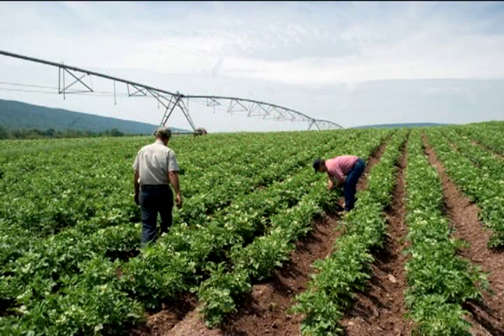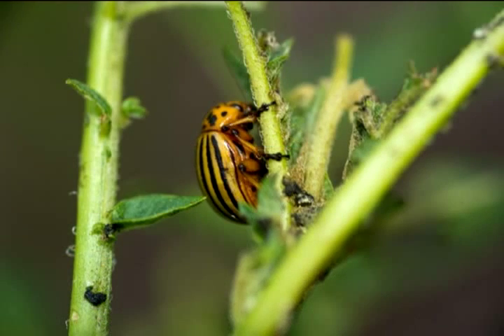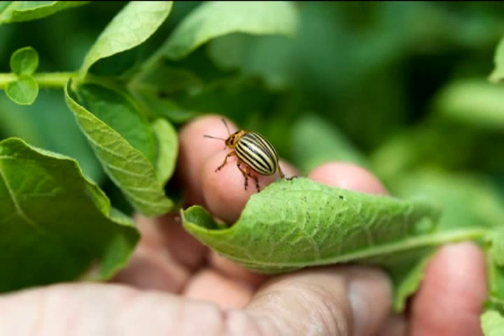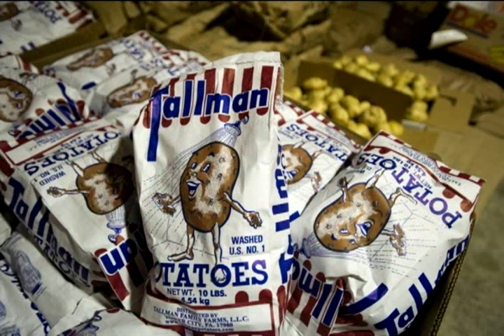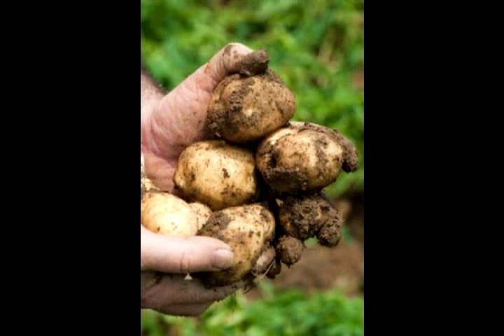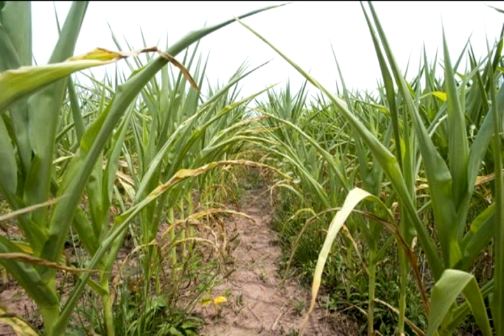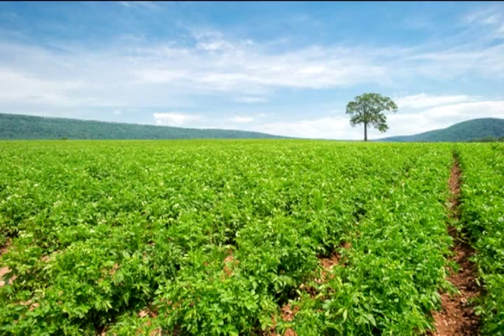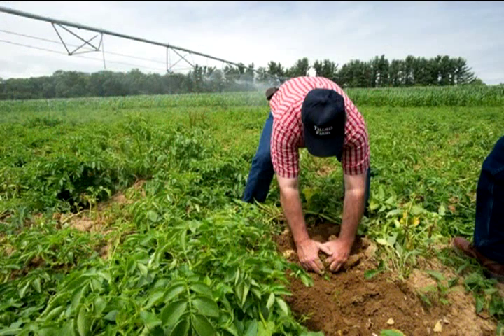Tallman Family Farms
Tallman Family farms of Tower City PA uses crop insurance to manage risk in their  potato operation.